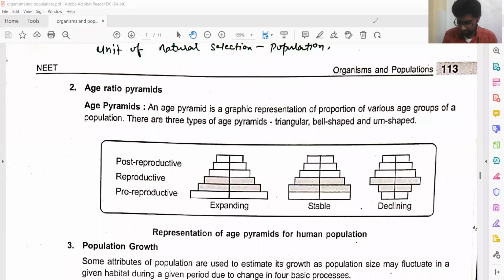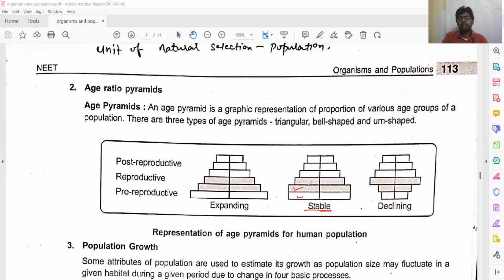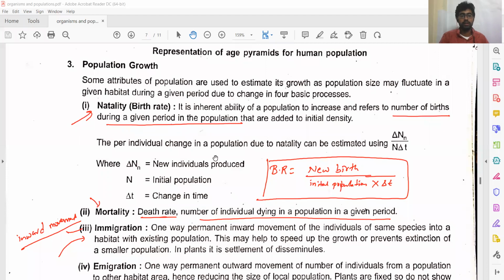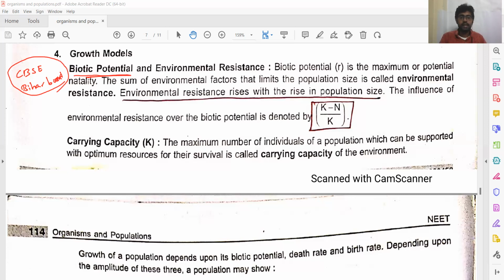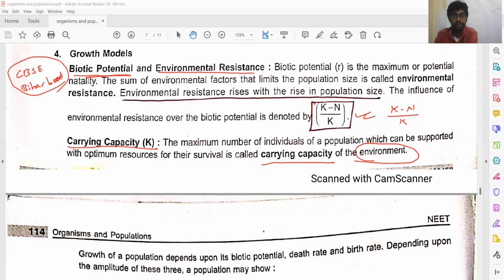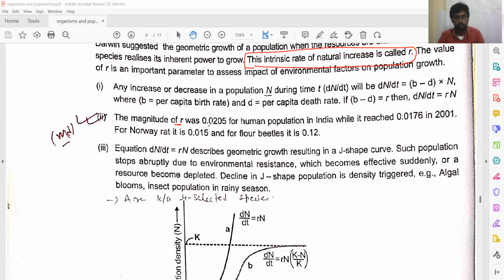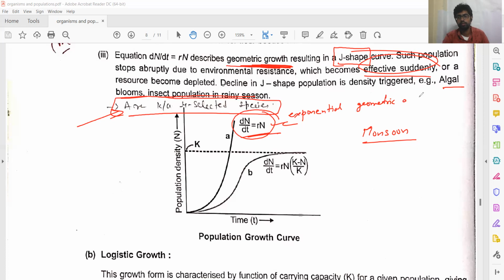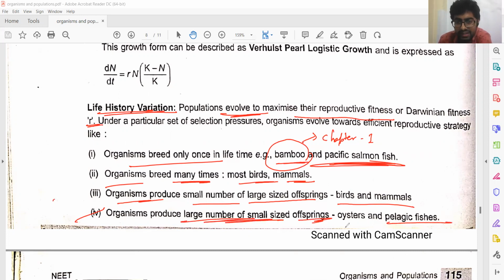Organisms and population day - 6